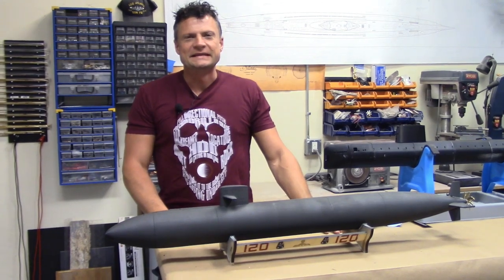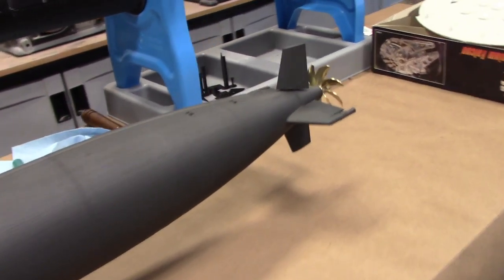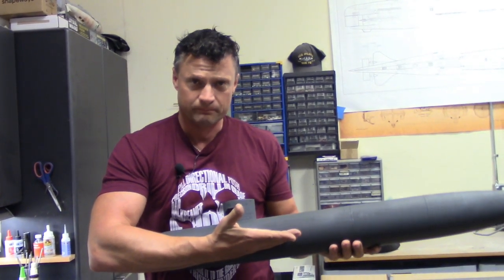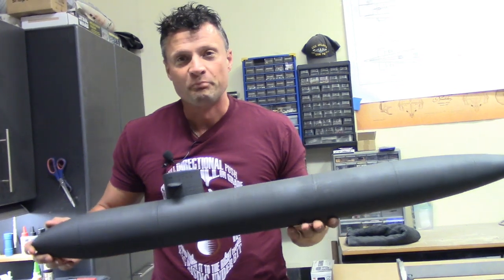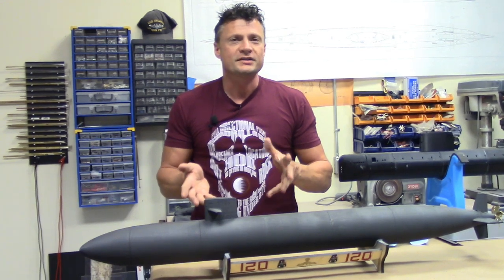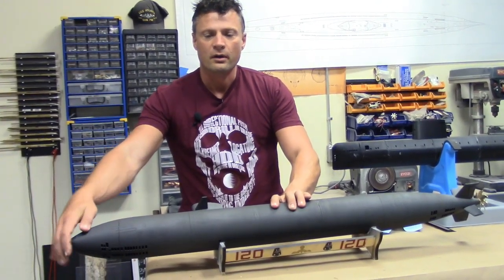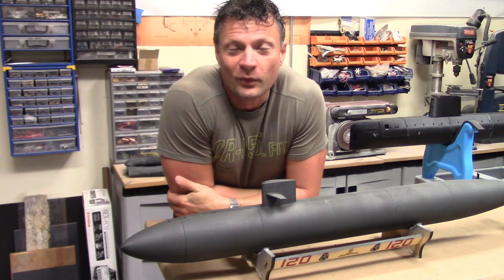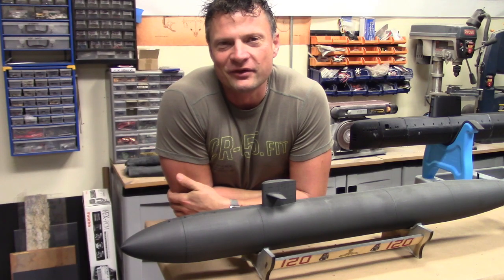3D Printed Los Angeles RC Submarine Hull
This is a video showing the result of the printing of the new 3D files of a US Los Angeles attack submarine, now available for purchase and download from the Nautilus Drydocks. These files are optimized for creating a fully functional RC model, making the effort and expense of creating an RC submarine a bit easier to handle for some people.

Bob Martin
the RCSubGuy

(And just to head off the inevitable, "You're SELLING these files!? Why aren't they free!? You're a greedy, greedy person. I want them all just for the asking!"  If you're tempted to type anything resembling the above comment, take your self-entitled self elsewhere. )